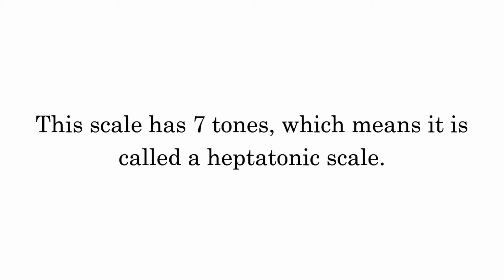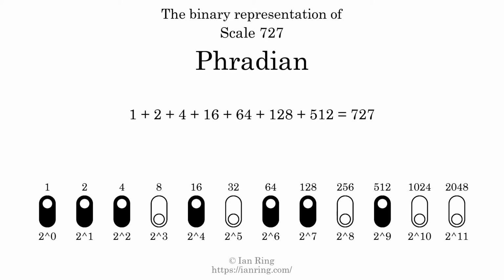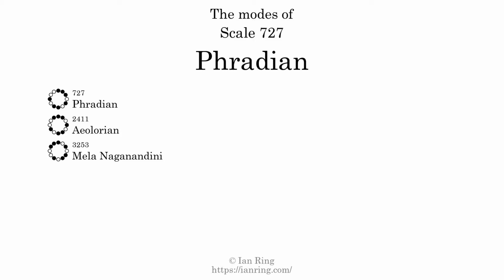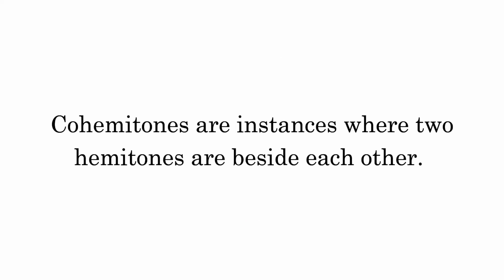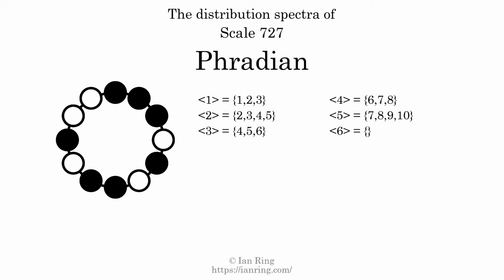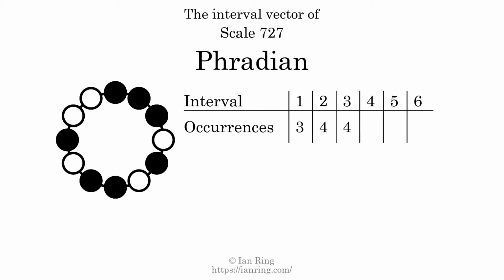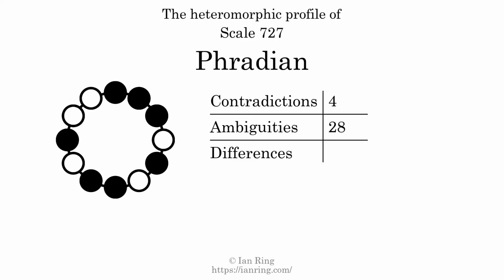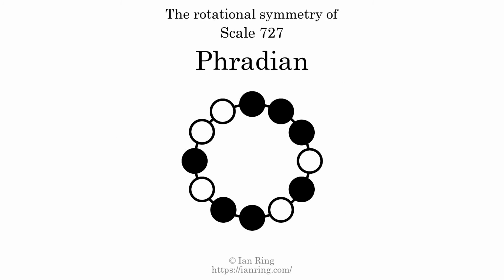Scale 727: Phradian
More than you will ever need to know about Scale 727, a prime heptatonic scale also known as "Phradian". Part of an enormous series of scale analysis videos by The Exciting Universe Of Music Theory.